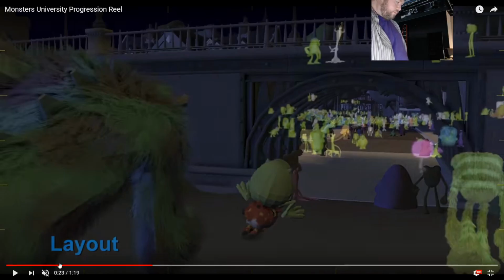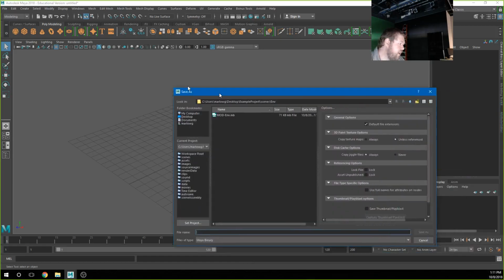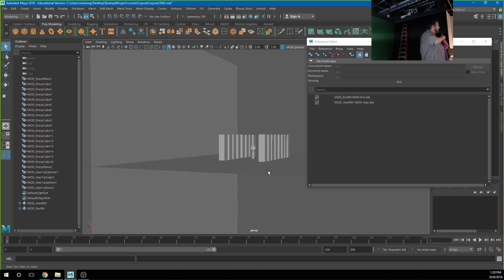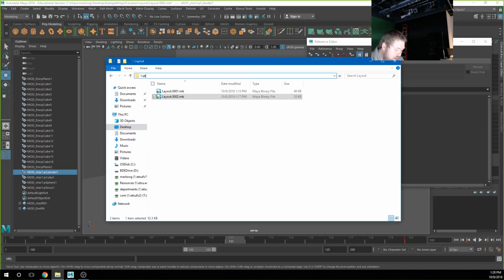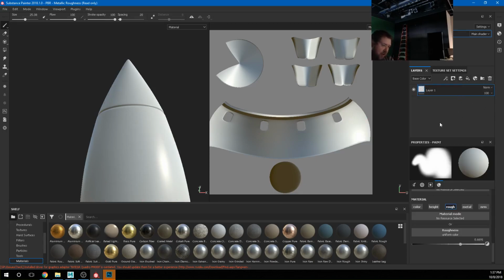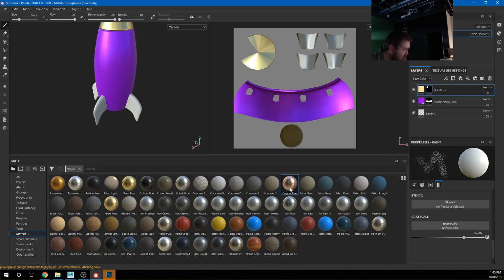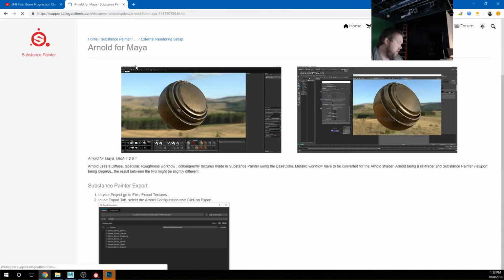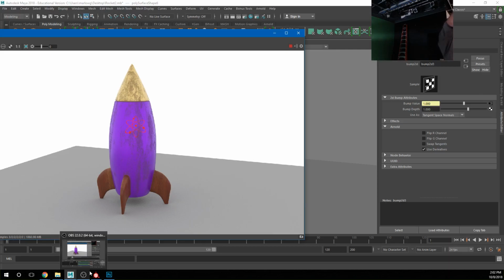3d Anim 001 - Layout Referencing and Substance Painter